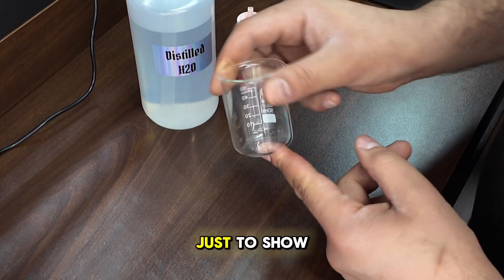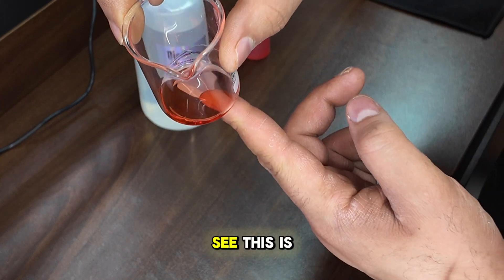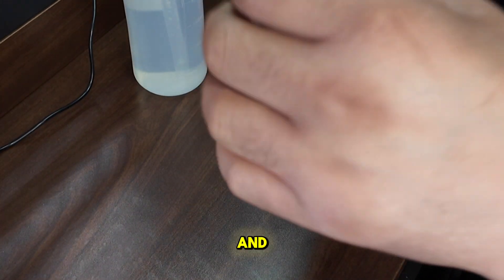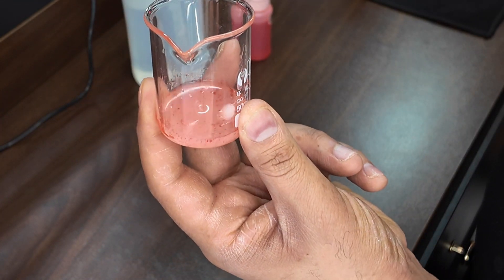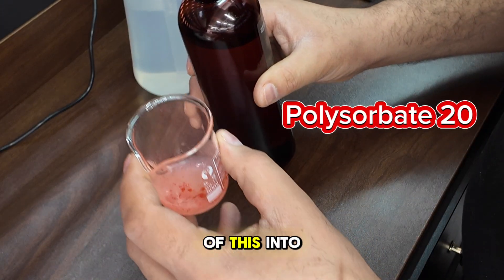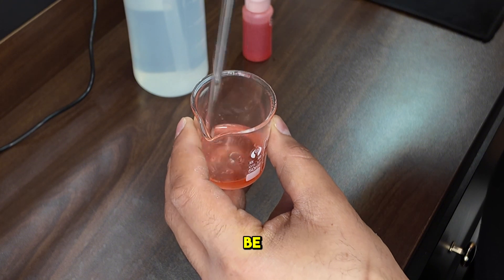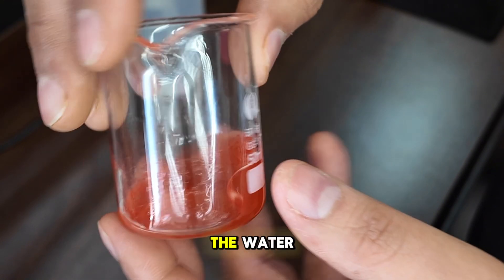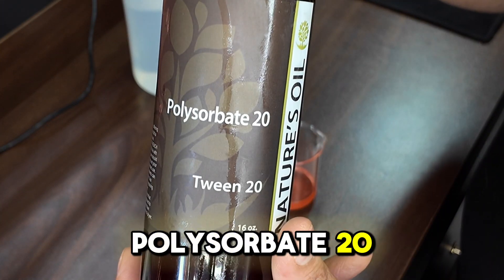The Science of DIY Perfume: Water, Oil, and Chemistry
Do you want to make your own Water Perfume at home?

Are you struggling to mix perfume oil and water without separation?

In this video, we’ll show you the perfect method to create a stable and professional-looking blend using Polysorbate 20 as an emulsifier. Learn step-by-step how to achieve a smooth, uniform mixture for your perfumes, sprays, and other water-based products.